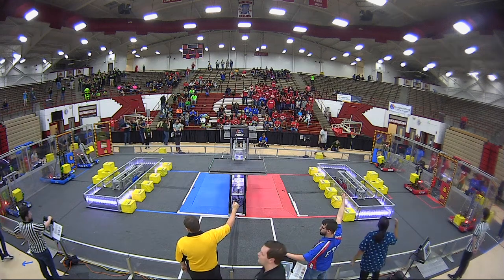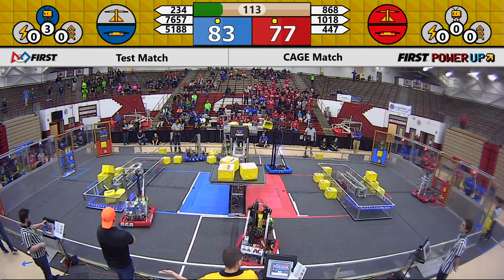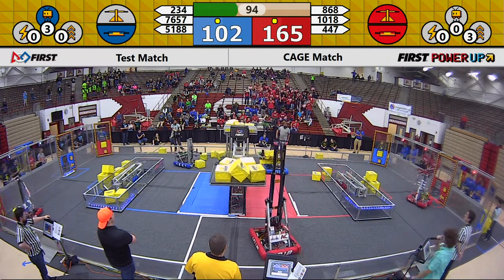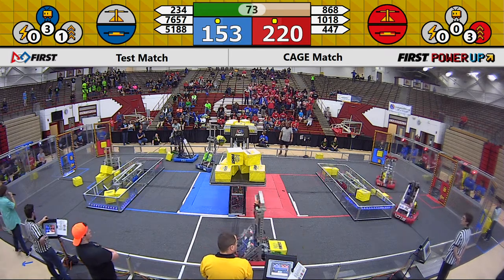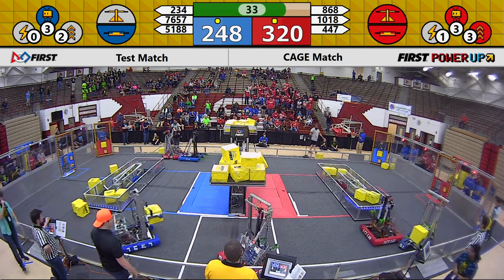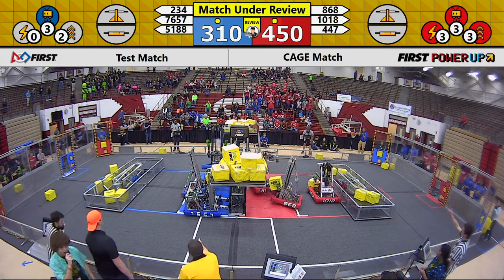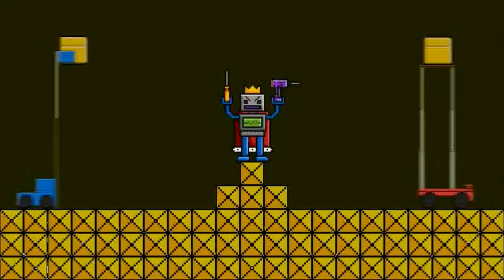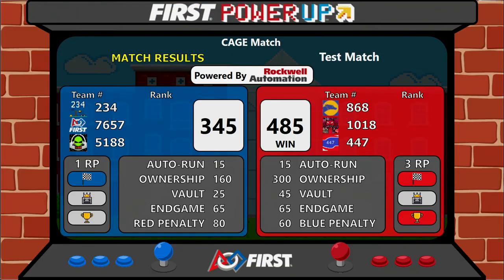2018 CAGE Match - Finals Match